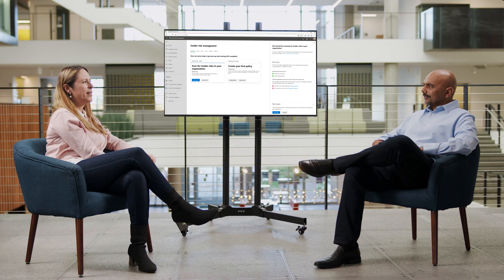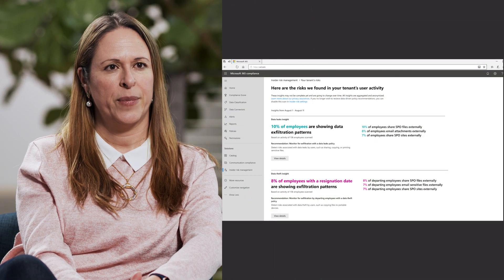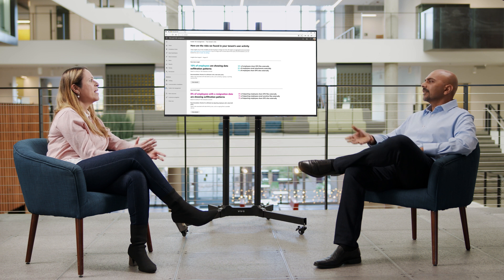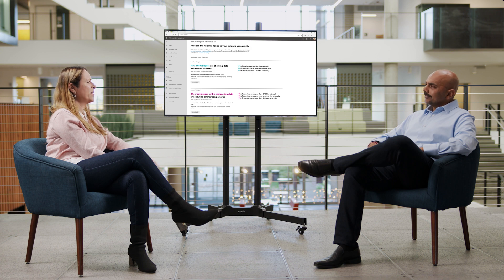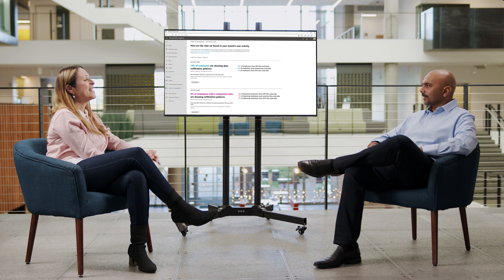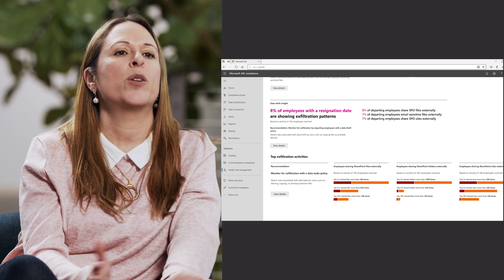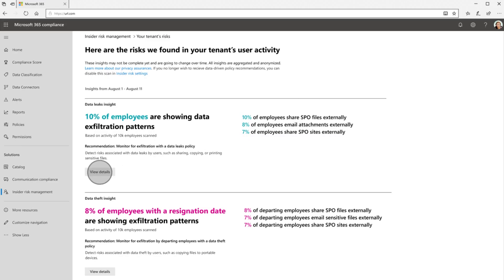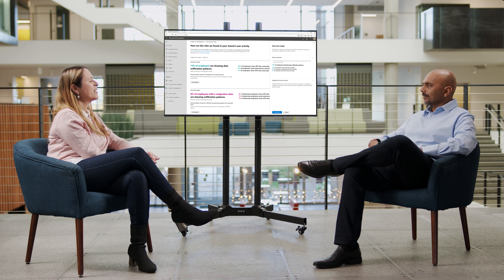Insider Risk Management Analytics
Understand how analytics in Insider Risk Management can help accelerate the identification of potential insider risks and quickly take action.